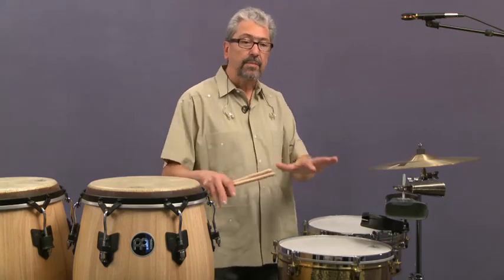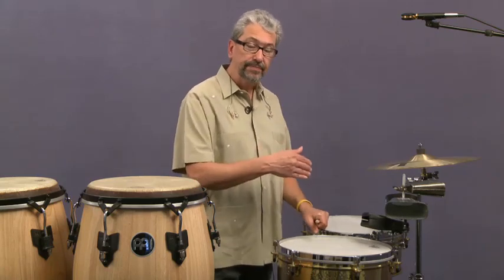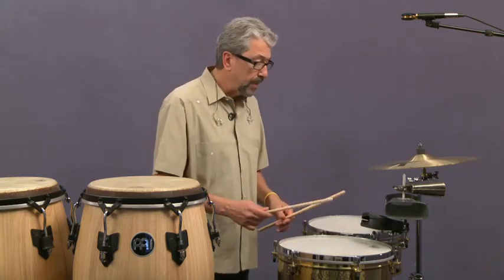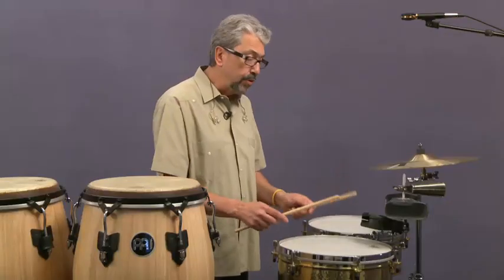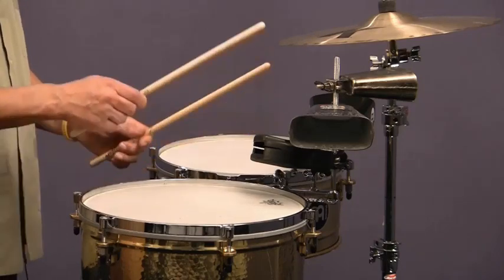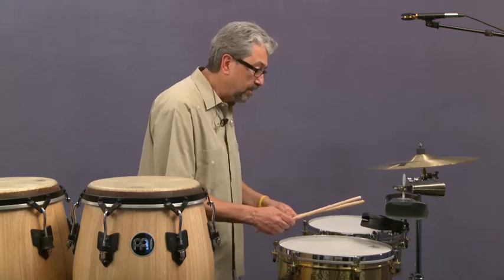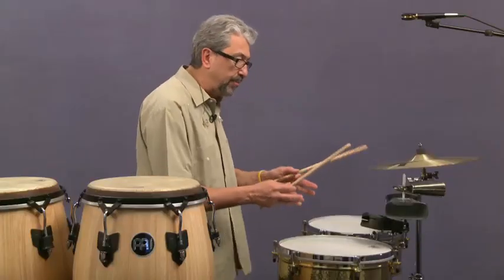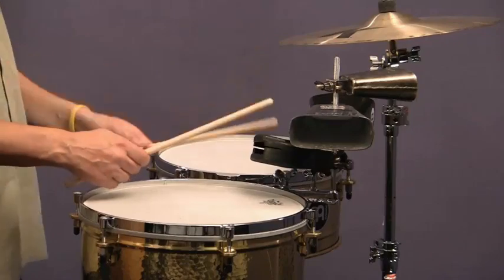Guaguanco guagua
Luis Conte Guaguanco guagua Lección